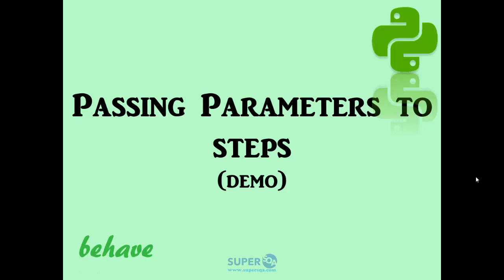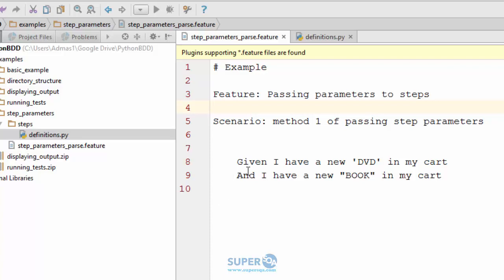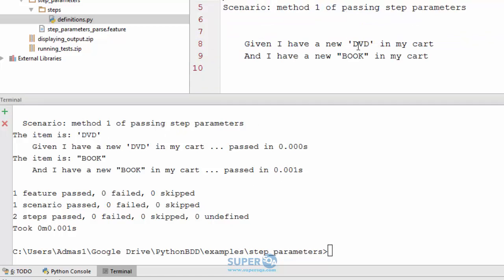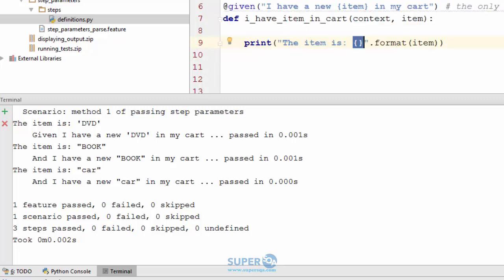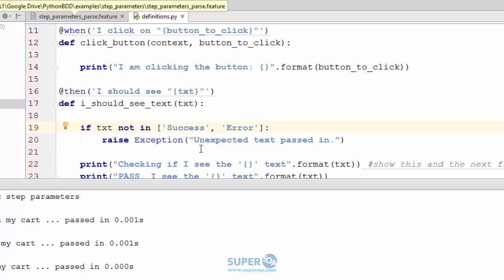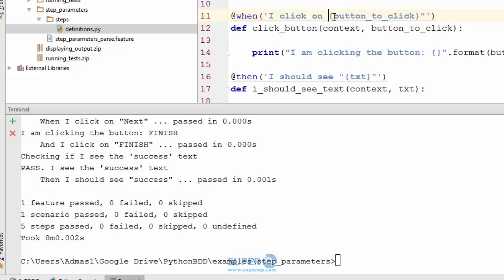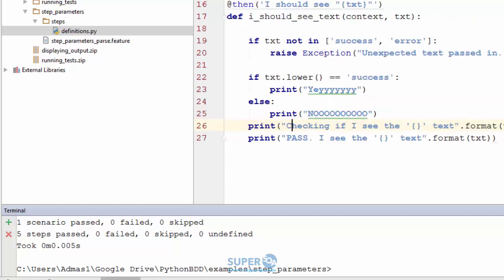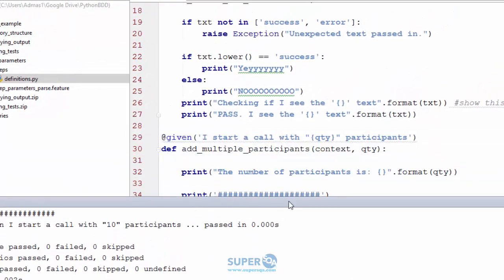Passing parameters (arguments) to steps - BDD with Python (Cucumber/Behave/Gherkin)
Configure parameterized steps in BDD frameworks to enhance test case flexibility and elevate your QA Automation career.

🧪 In this video, we explore how to pass parameters and data into step definitions when writing BDD-style tests with Behave (Cucumber for Python). Understanding parameterization is key for writing flexible and maintainable test cases.

🐍 Topics covered:

✅ What is BDD and Gherkin syntax
✅ Why Behave is the most popular Python BDD library
✅ How to define and use parameters in step definitions
✅ Examples with feature files and step implementations
✅ Tips for handling strings, numbers, and edge cases

🎯 Mastering these techniques will help you write powerful, data-driven test cases that adapt to real-world scenarios!